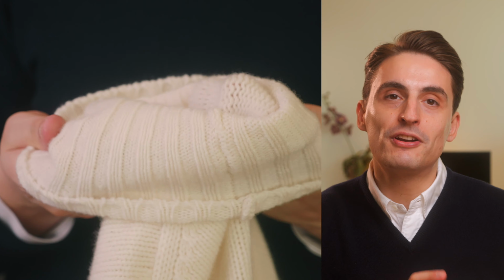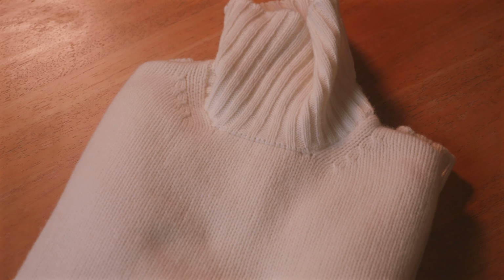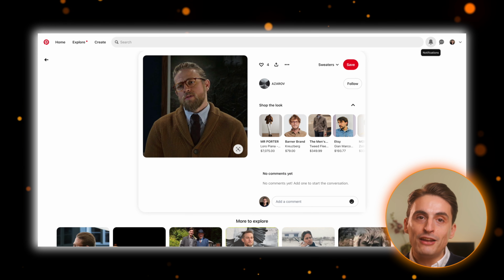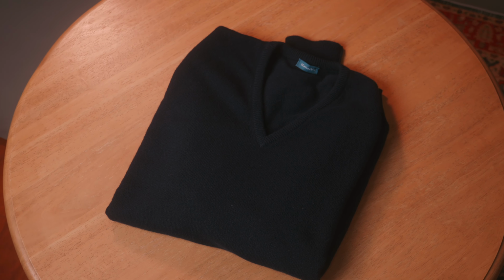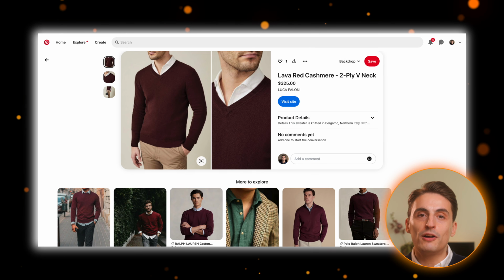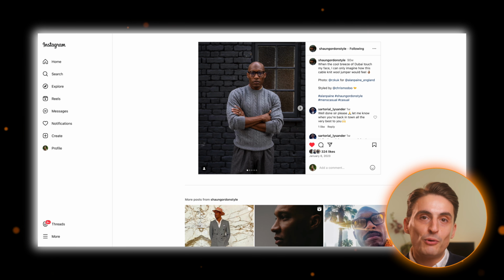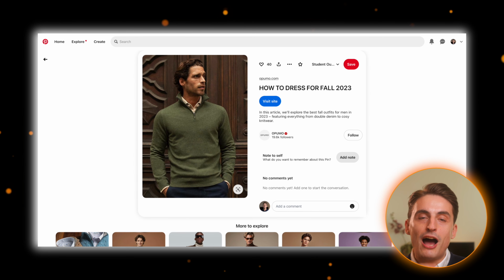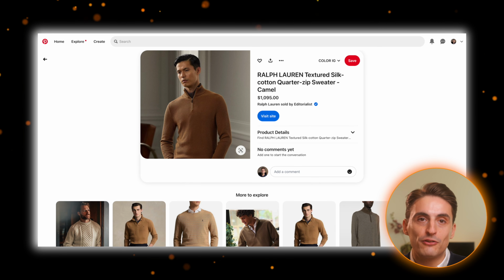5 Must Have Sweaters For Classy Men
Discover the 5 essential sweaters every stylish man needs in his wardrobe this season. From versatile turtlenecks to classic v-necks, learn to elevate your fall and winter looks with these timeless knitwear pieces.

⭐️ Recommended brands*:
👔 Proper Cloth (Save 10% on your first order)